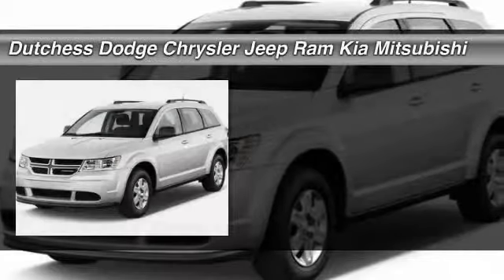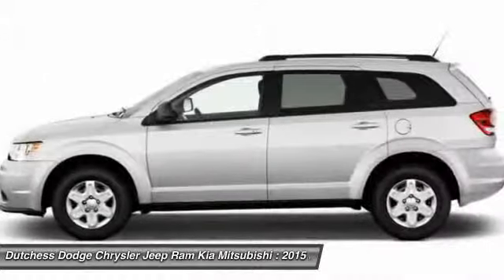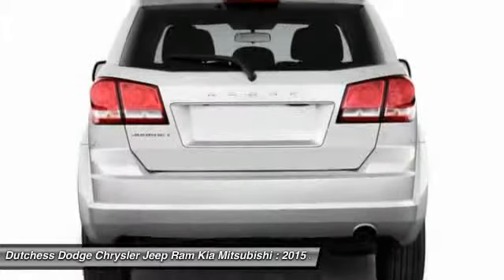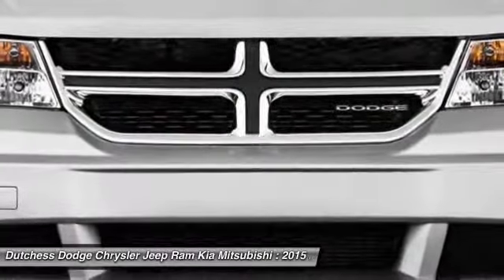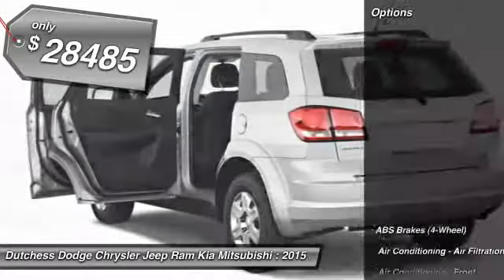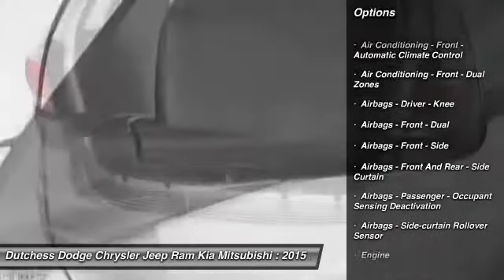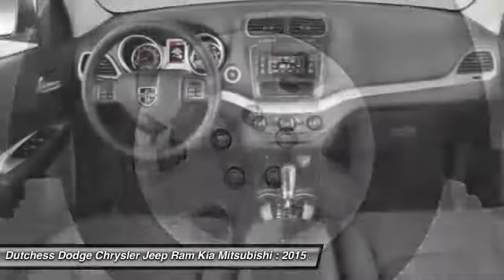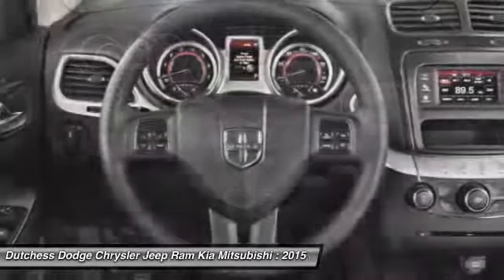2015 Dodge Journey Crossroad Poughkeepsie NY 12601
2015 Dodge Journey Crossroad

This vehicle is located at:

2285 South Roadd  (Rt 9)